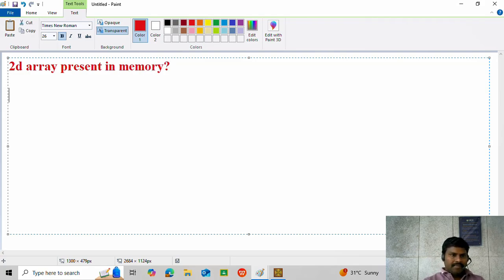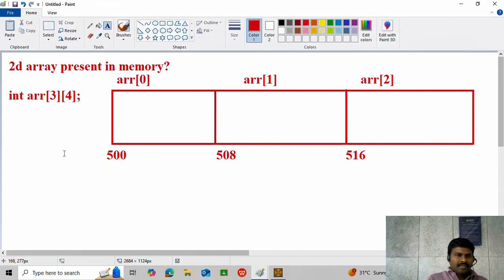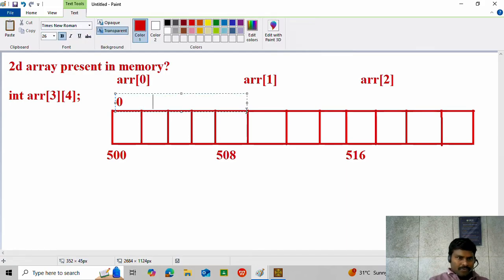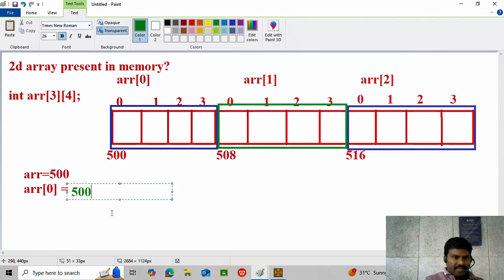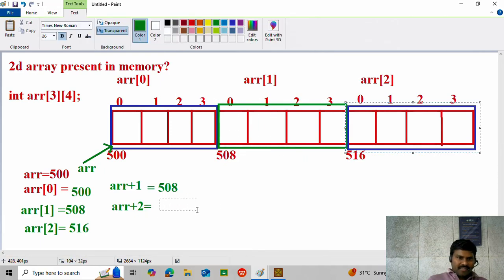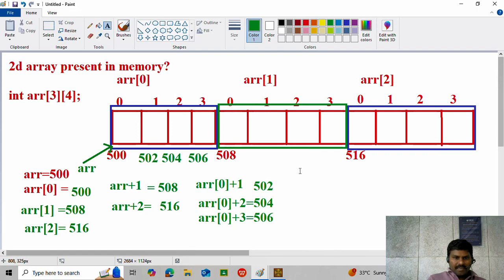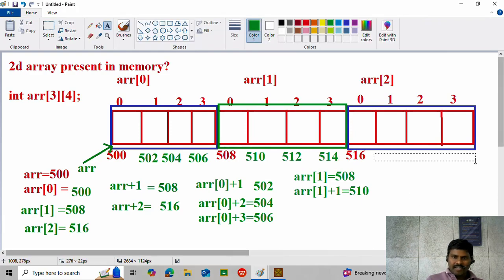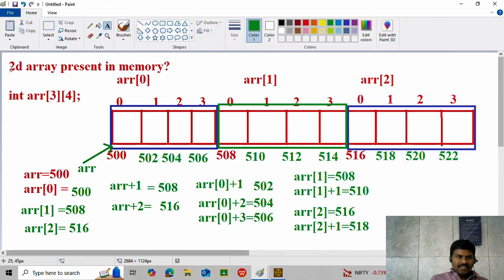Two dimensional array in C language with pointers part 2